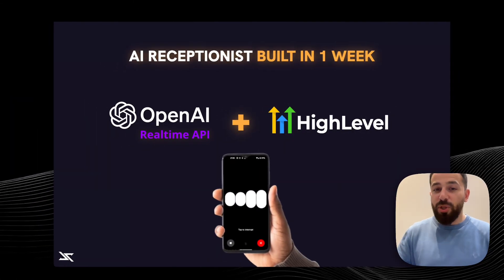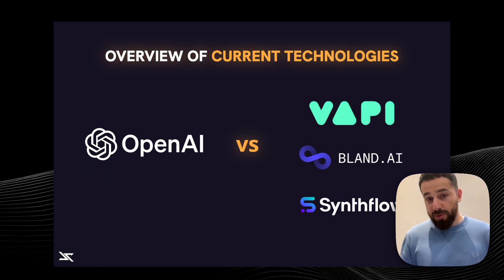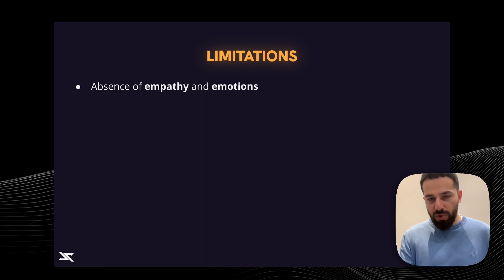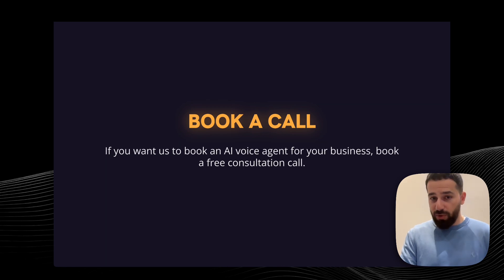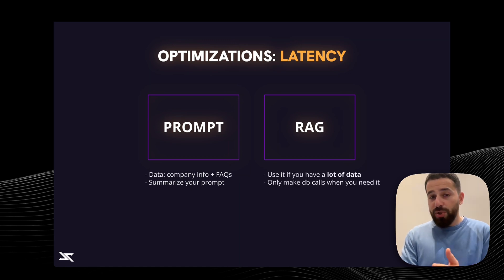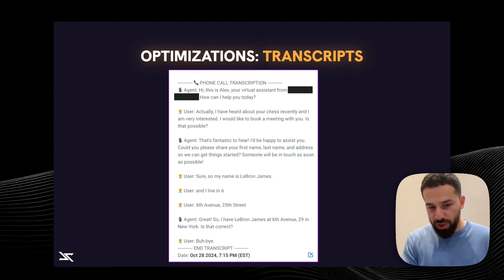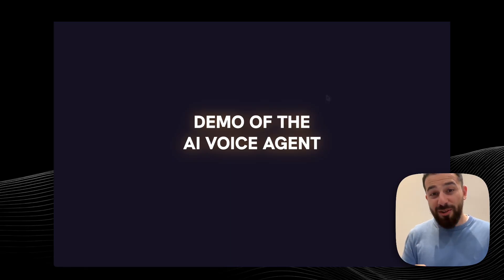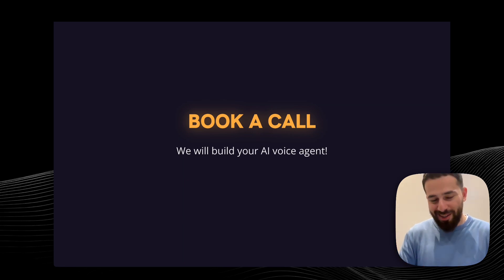AI Expert Explains How To Optimize Your AI Voice Agent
OpenAI Realtime API + GoHighLevel

My name is Zaurbek, I am the CEO of Codebender AI. I spent the last 5+ years building software for startups at a Senior Software Engineer in NYC. I helped companies generate over $20M in additional revenue and saved $200k/yr through automations. Now together with my team, we help businesses adopt AI solutions to grow faster and unlock more revenue.